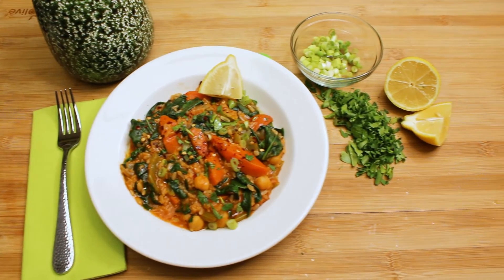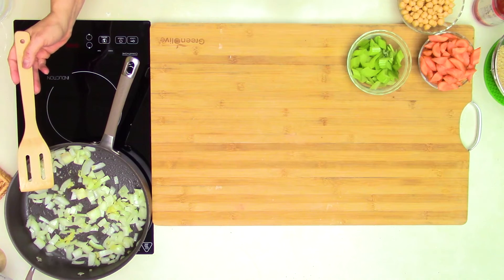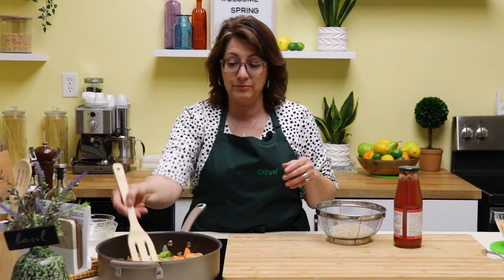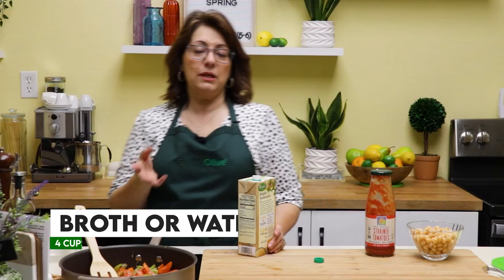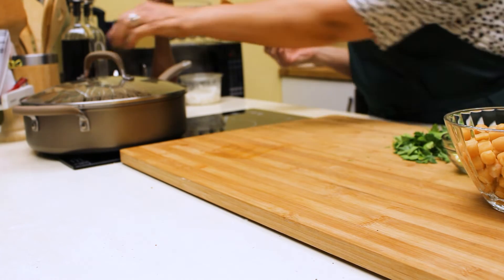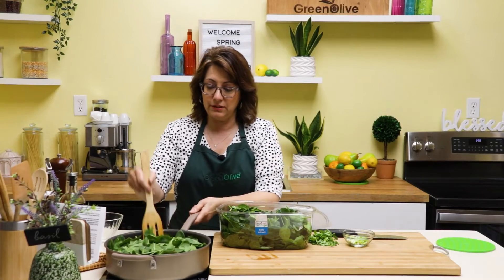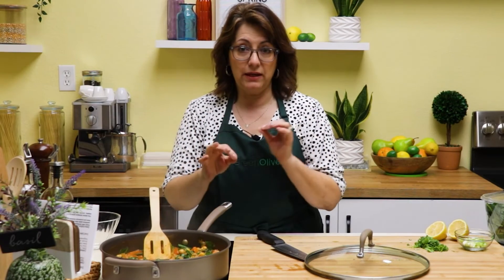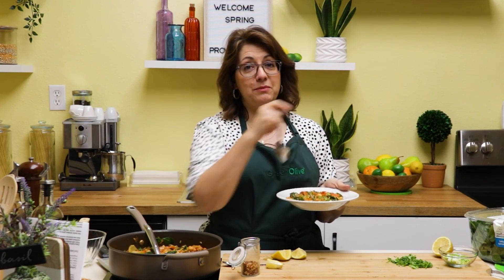Healthy Chickpeas Dinner | Easy One Pot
Rice with Chickpeas is a traditional Italian Mediterranean one-pot meal. It's an EASY, filling, and nutritious meal a light creamy sauce that is packed with flavor for a great tasting one-pot dinner. Of course, you can add any vegetable of choice to this EASY Mediterranean meal. With the addition of chickpeas, this dish is very inexpensive and substantial comfort food made mostly of pantry and kitchen staples. Which also makes it a great last-minute meal. Rice and Chickpea EASY meal is also perfect for VEGANS looking for a nutritious and protein-packed meal.

One-Pot Spinach Rice with Chickpeas | Plant-Based | Easy One-Pot Vegan Recipes

2 Tablespoon Olive Oil, optional
1 Onion, diced
4 Garlic Cloves, minced
1 cup Carrots, cut on the bias
1 cup Celery, cut on the bias
1 cup Brown Rice, uncooked
1 ½ cup Strained tomatoes or Passata
4 cups Broth or Water, if using water add more seasonings of choice
1 – 15 oz Can Chickpeas, cooked
1/4 Teaspoon Red Pepper Flakes, Optional
Salt and Pepper to taste
8 oz Fresh Spinach

Garnish:
¼ cup Parsley, finely chopped
Juice of a Lemon, to taste

1. In a sauté pan over medium-high heat, add olive oil, onions, and garlic. Cook until onions are soft.
2. Add carrots and celery and cook for 2-3 minutes.
3. Add rice and cook for a few minutes to toast the rice.
4. Add tomato sauce and broth. Cover and occasionally stir until rice is cooked. (White Rice will take about 20 minutes and Brown Rice about 50 minutes.)
5. Add chickpeas, red pepper, salt, pepper, and spinach. Stir until the spinach is all cooked down.
6. When ready to serve, garnish with parsley, lemon wedge, and olive oil.

▶Here is a link to my website where I am the seller of these products through Amazon.

Ciao! I'm Lucia Oliverio, and this is a channel where I teach you how to take whole ingredients and simples recipes that make great-tasting meals. New recipe videos post every Saturday Morning!

▬ ABOUT THIS MUSIC▬
Sounds Like Sander - Home Grown & Organic
1O8IAUNYTRGJDWDL